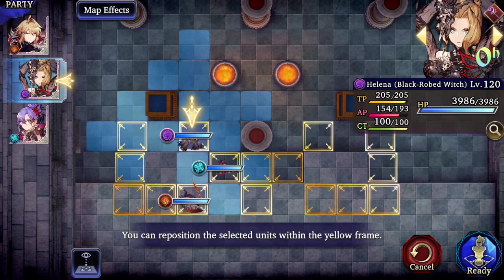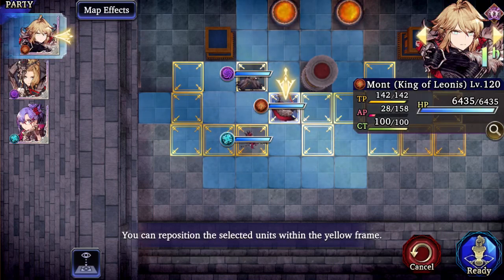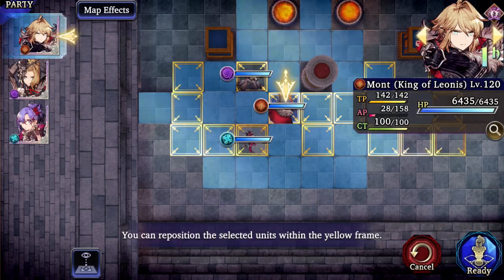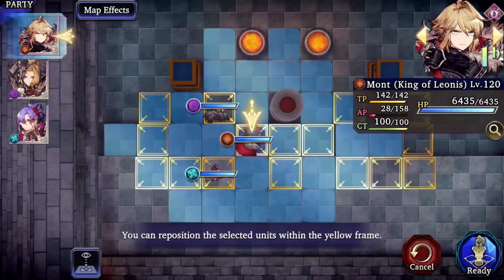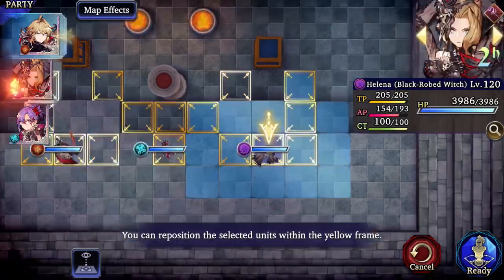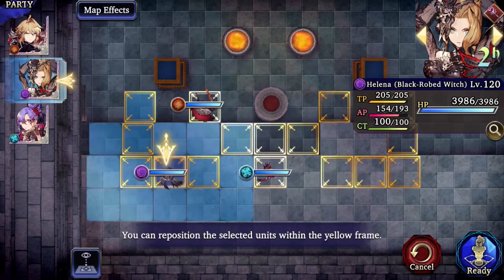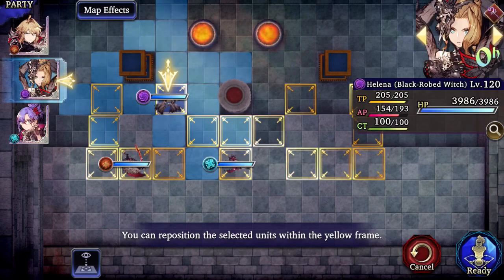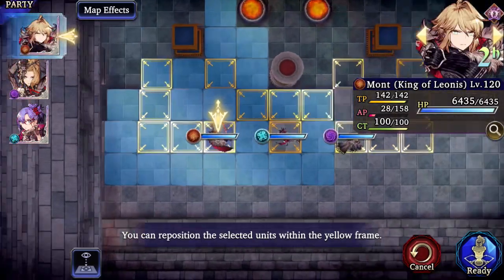WOTV | How to setup against Cheese blade this CM | In depth explanation